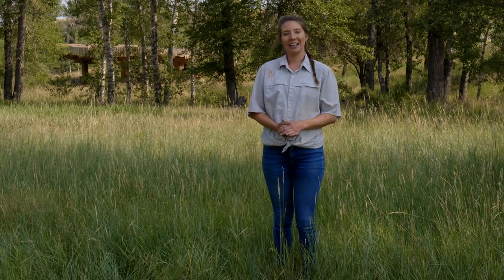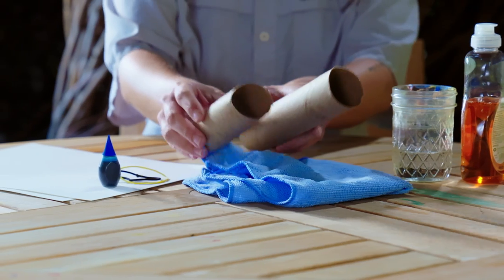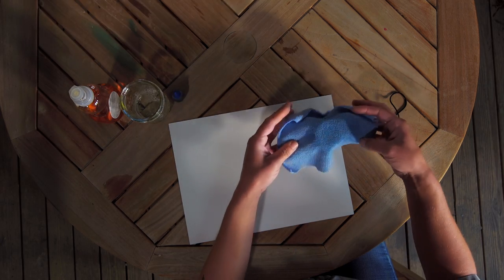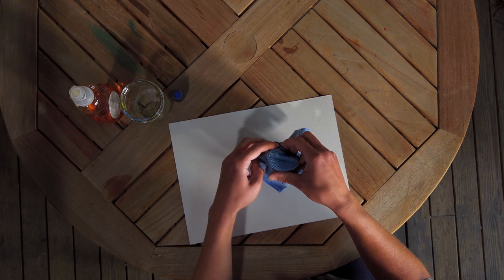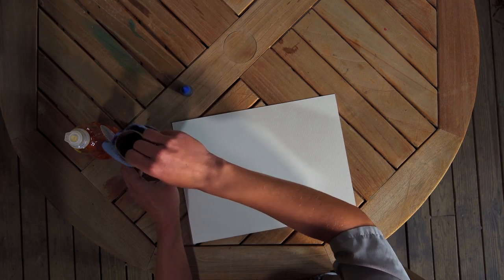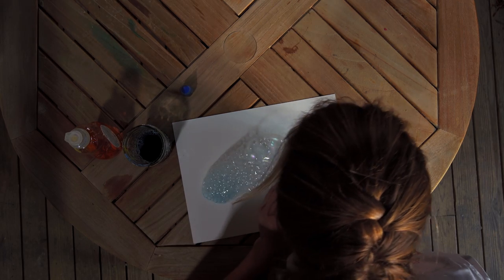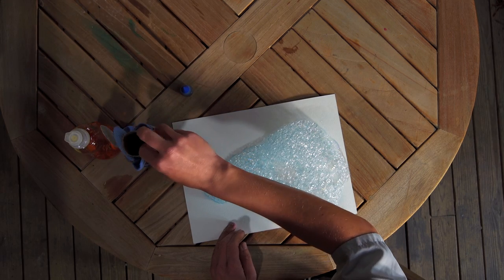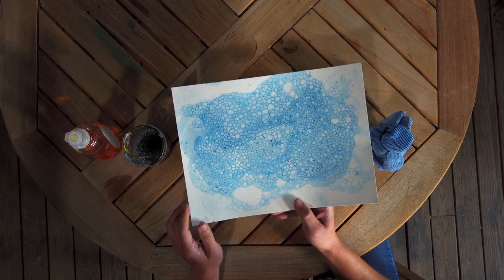Tippet Rise Art Education: Bubble Art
Virtual outreach education at Tippet Rise Art Center. This film shows instruction on how to create beautiful images by blowing bubbles!

Hosted By: Jenny Van Ooyen
Directed by: Beth Korth
Cinematography by: Kevin Richey & James Joyce
Sound Mixing, Editing, and Mastering: Jim Ruberto

Tippet Rise Art Center is located in Fishtail, Montana. Tippet Rise celebrates art, music, architecture, and nature; inextricably linked in the human experience, each making the others more powerful.